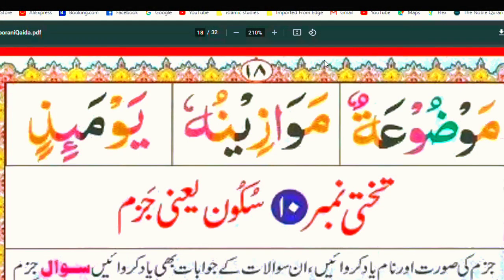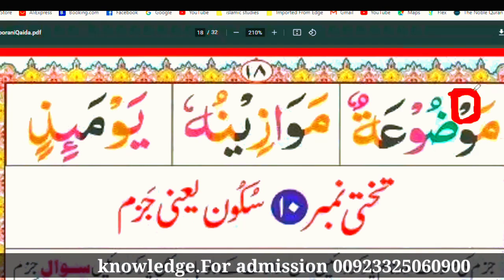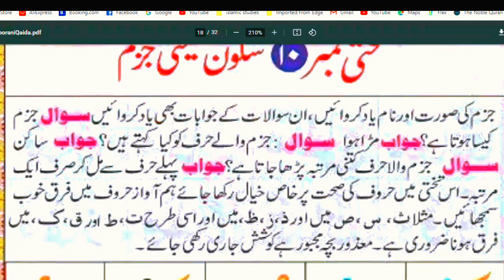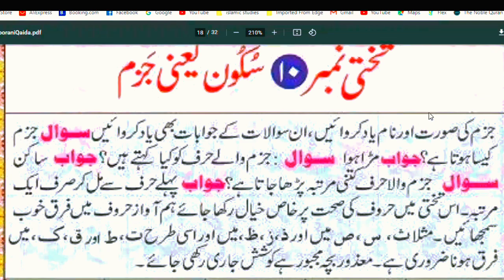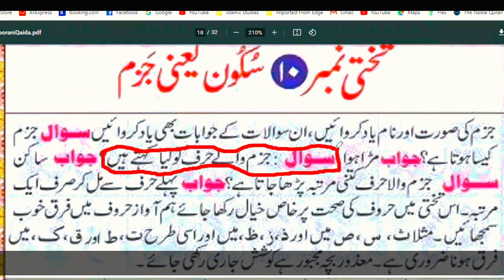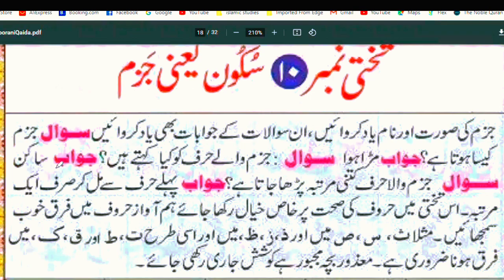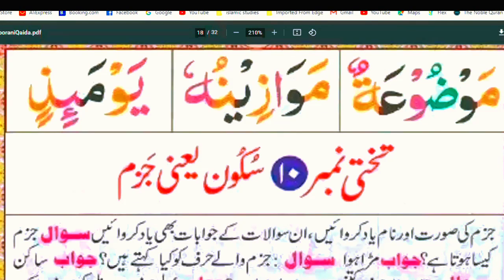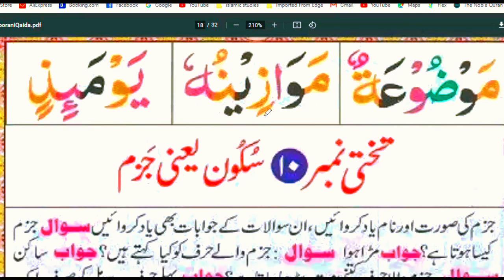She says: " the Jazam is like a crown " ..!!!